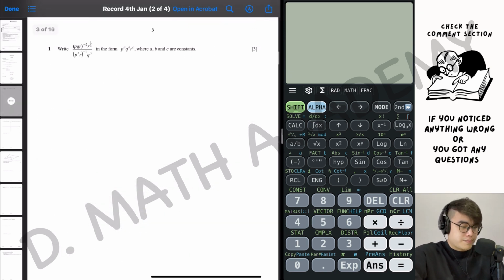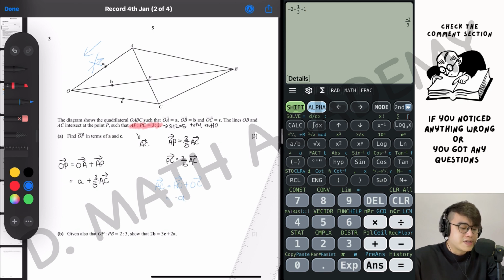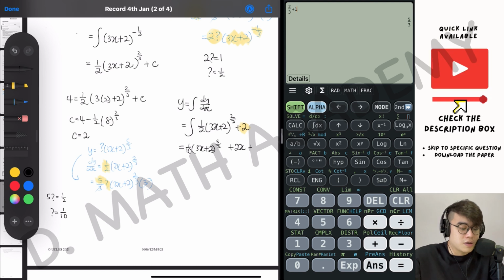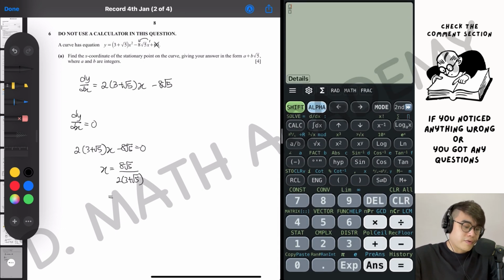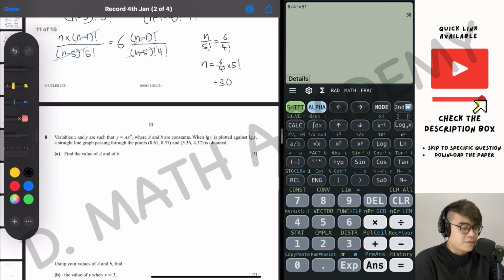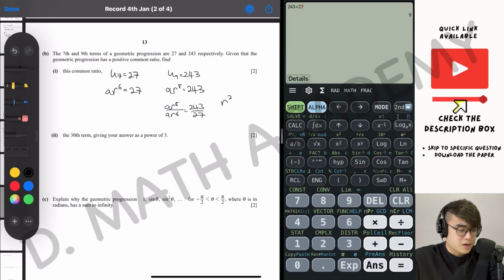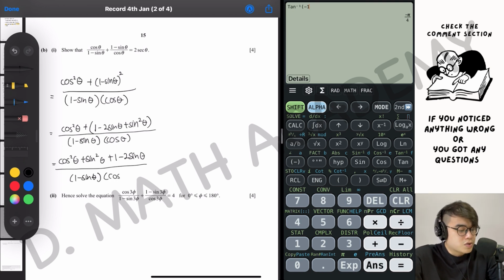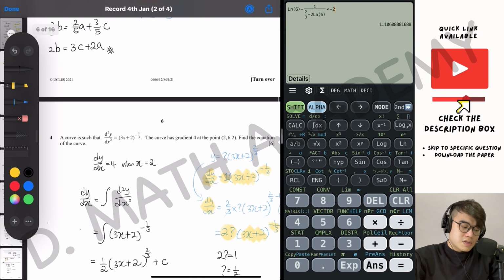0606/12/May/June 2021 Additional Mathematics Paper 1 Marking Scheme (MS) *Audio Voiceover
0606/12/M/J/21 Additional Mathematics Paper 1

Quick Link to Specific Question:
- Intro 0:00
1) 00:28
2a) 2:29
2b) 4:54
3a) 6:53
3b) 9:40
4) 12:24
5a) 19:10
5b) 20:02
5c) 22:19
6a) 24:57
6b) 28:20
6c) 30:40
7a) 30:40
7b) 32:31
8a) 35:05
8b) 38:03
8c) 38:48
9a) 39:49
9b) 42:40
10a) 47:42
10b) 50:21
11) 56:05

Thoughts about the paper: 1:00:00

(Do follow us to receive the latest update on video release)